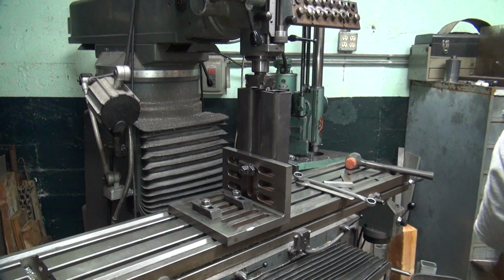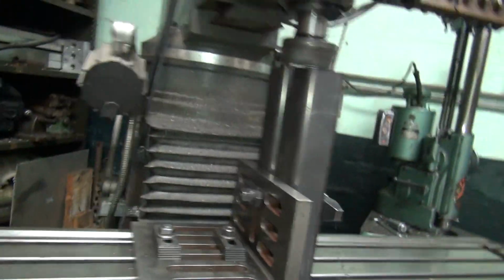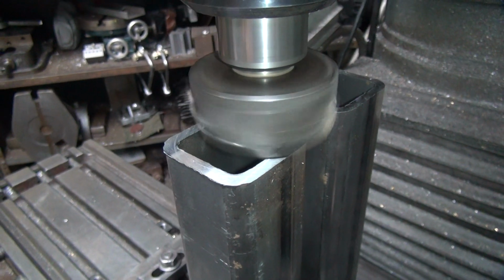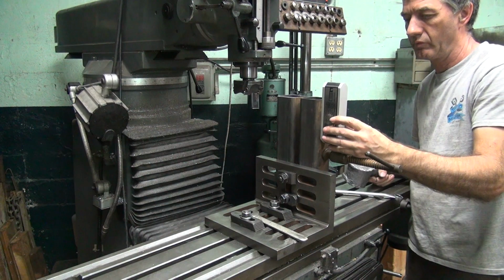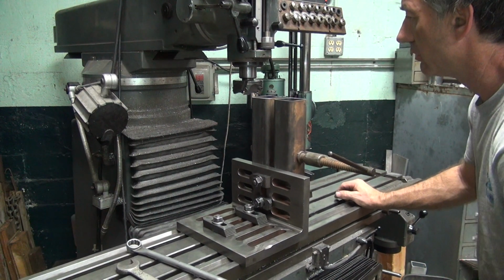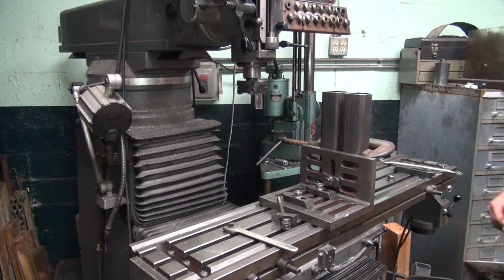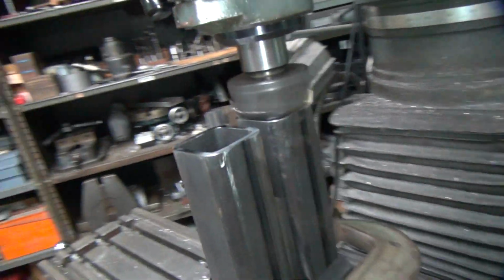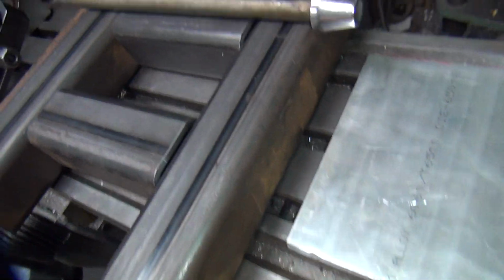#188 1978 93ci stroker shovelhead big bore motor new bike build fl harley by tatro machine